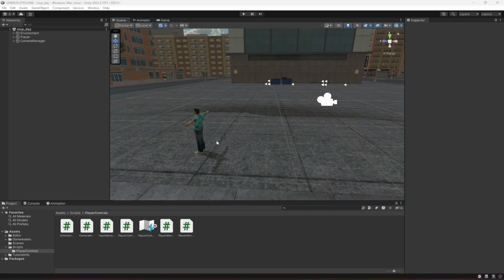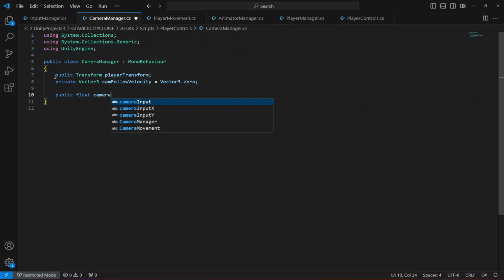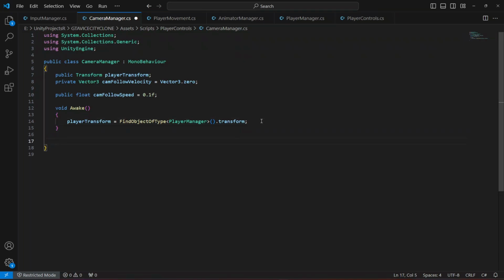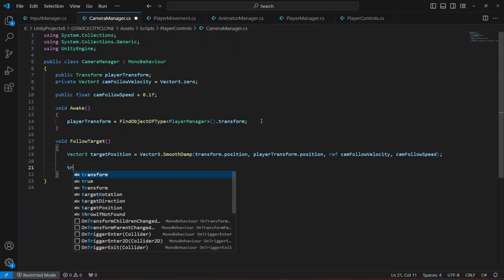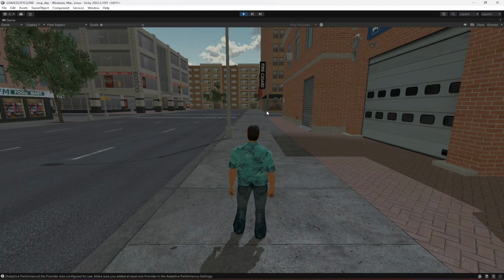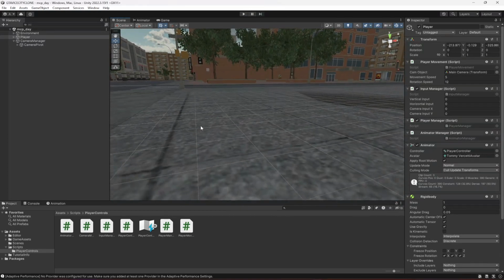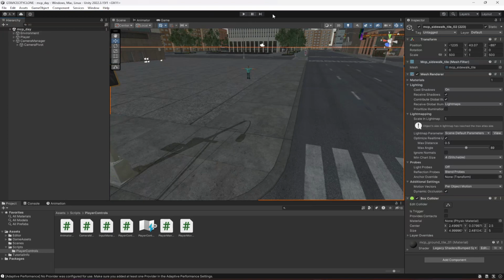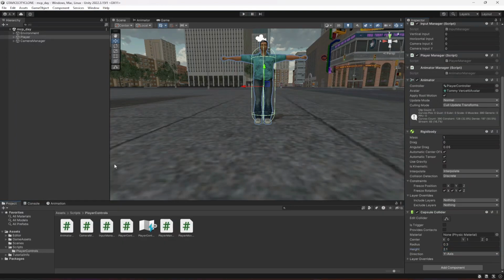Unity Camera Movement Tutorial | Unity3d GTA Vice City 2 Mobile Game Development Course 2024